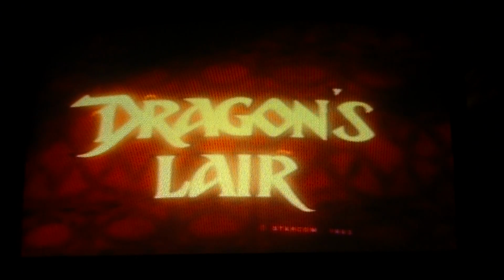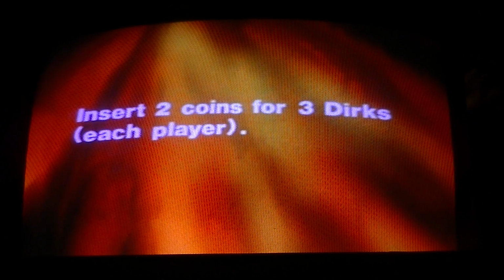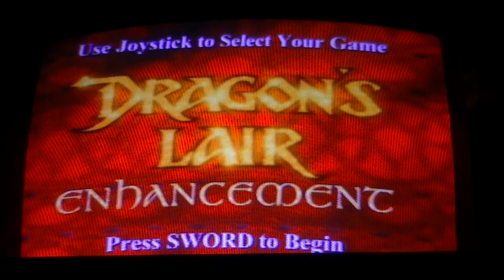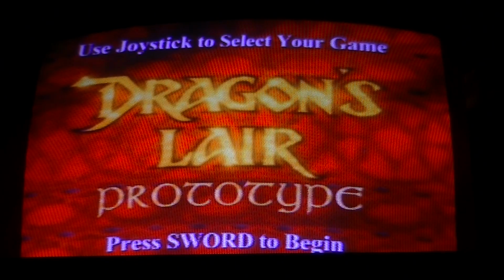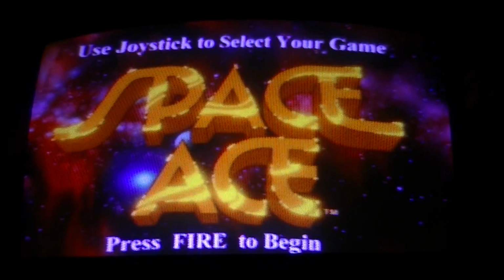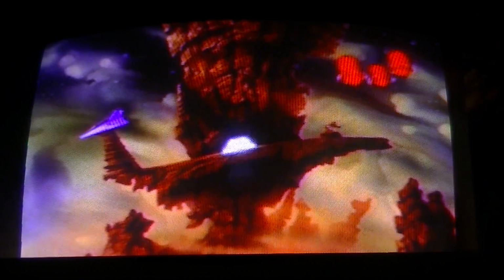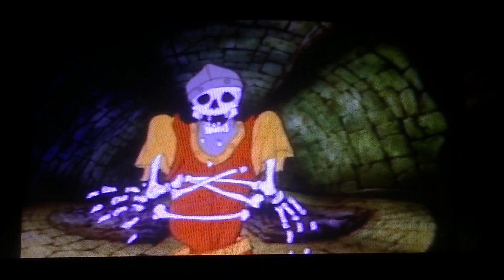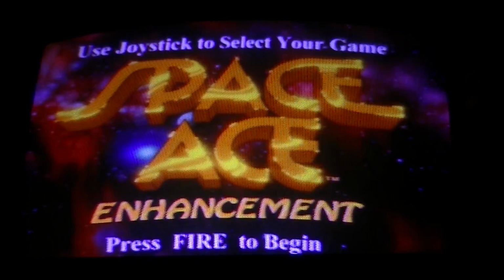New MerlinDX On-Screen Game Selection Menu Demo 3.0